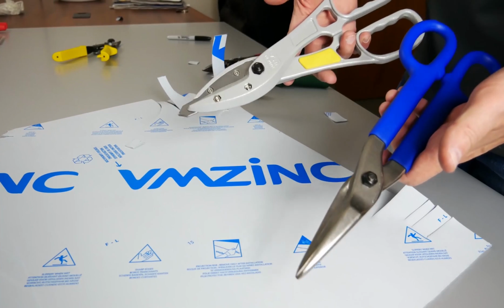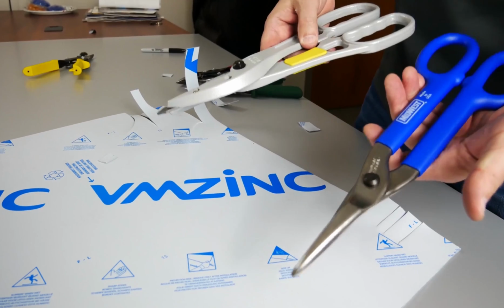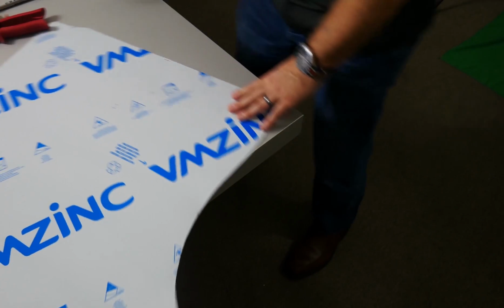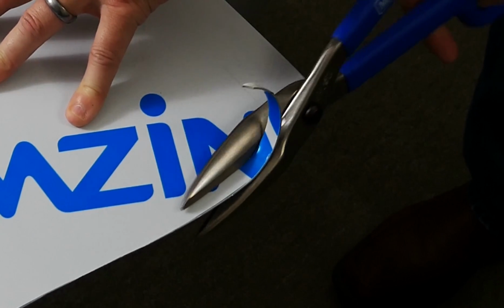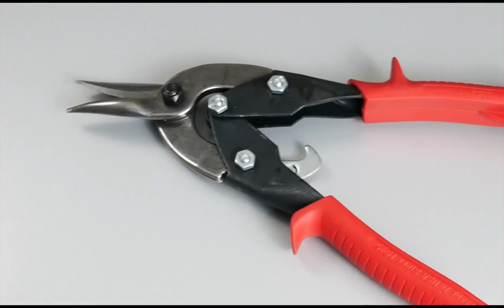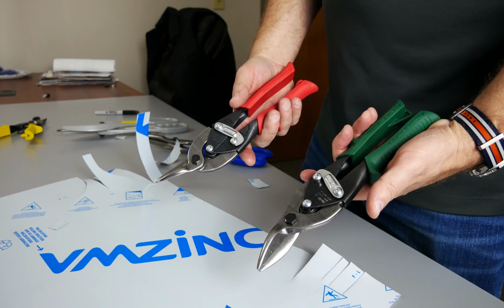Discover The Right Sheet Metal Snip For The Job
There are a variety of snips you can use to cut sheet metal, but they are not all created equal.  Check out this video to quickly help you identify the right tool based on the type of material and application.